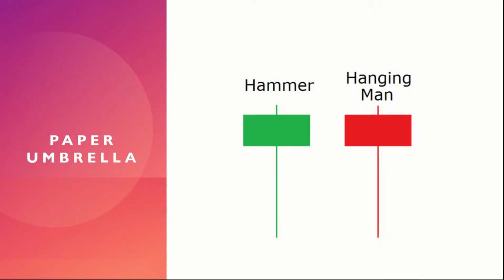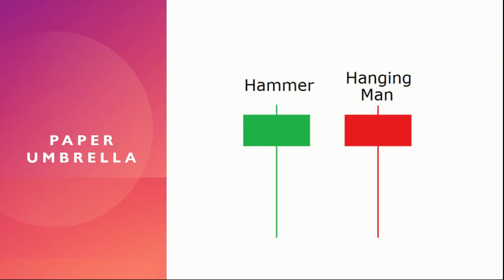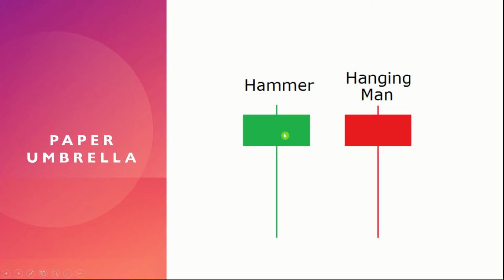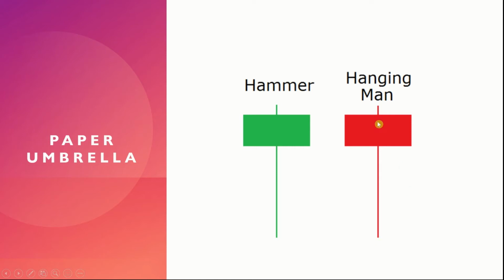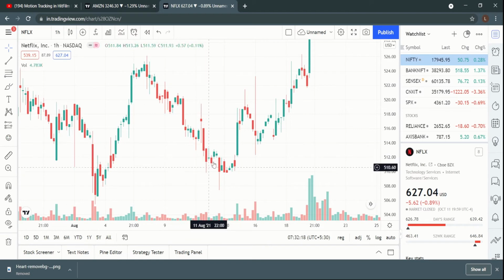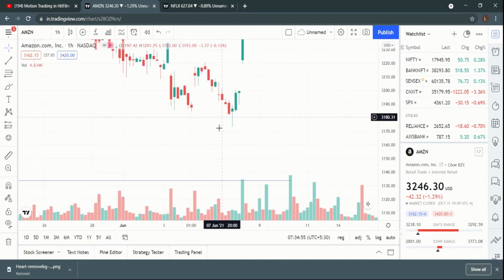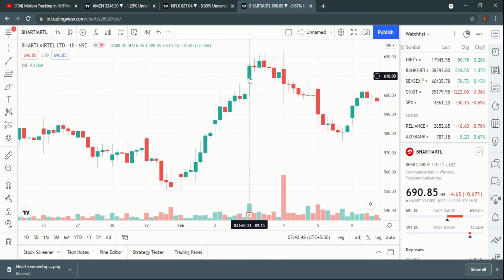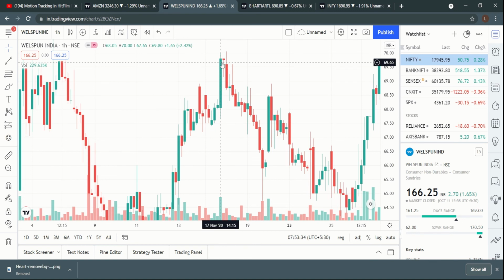Hammer & Hanging Man Candlestick Masterclass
In this video, I explain the concept of paper umbrella candlestick patterns, Hammer & Hanging Man. These are used for directional trade. These candlestick patterns can be combined with other indicators for making correct decision before opening a position in the market.

Timestamp:
00:00 - 00:09 - Intro
00:10 - 00:44 - Paper Umbrella Theory
00:45 - 01:06 - Hammer
01:08 - 01:28 - Hanging man
01:29 - 02:23 - How to identify Hammer & Hanging Man
02:24 - 02:47 - Hammer Explained
02:48 - 03:05 - Hanging Man Explained
03:06 - 05:35 - Formation of Paper umbrella candlestick
05:36 - 07:46 - Hammer example using chart
07:47 - 10:06 -  Hanging Man example using Chart
10:07 - 10:44 - Closing